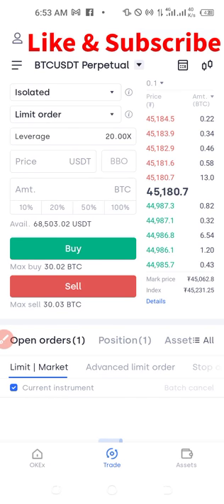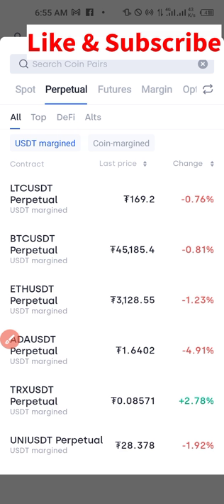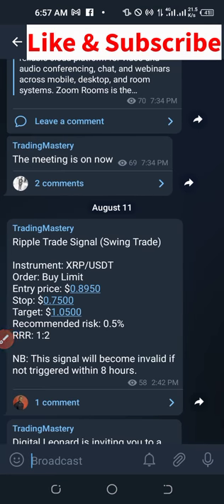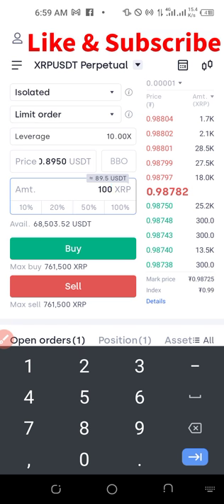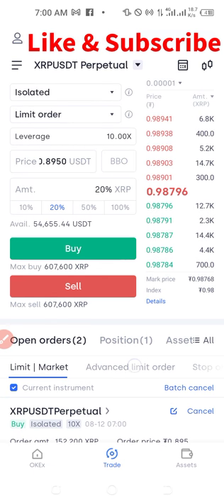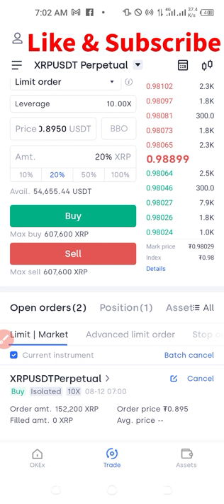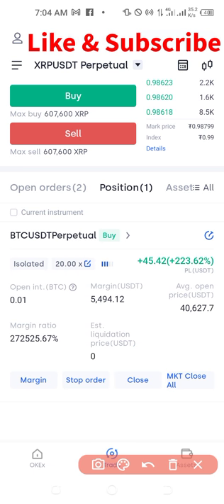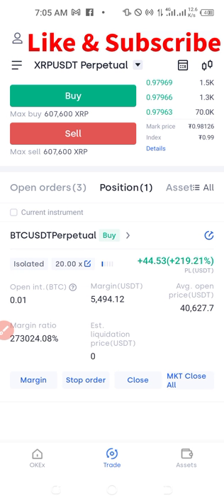How To Use Trading Signals Using Okex Mobile App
This is a step by step to help you apply signals whenever you get them using the okex app. Using trading signals effectively will grantee profit

✅✅BITCOIN👉 1KuFN1644uXvHECLR7UV3X2RgYfrR8woR1
✅✅Ethereum👉 0x139c05ba1bD30D79e964f9F160f681b79C1bD0f1